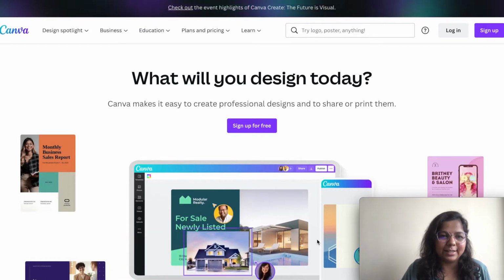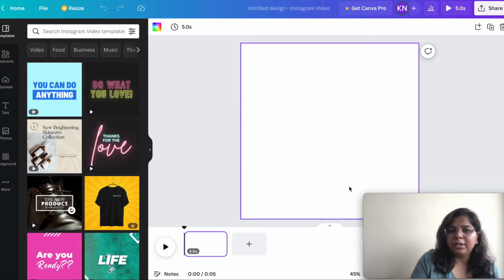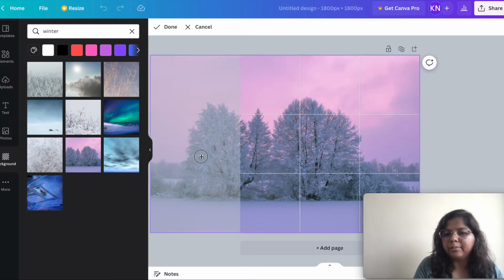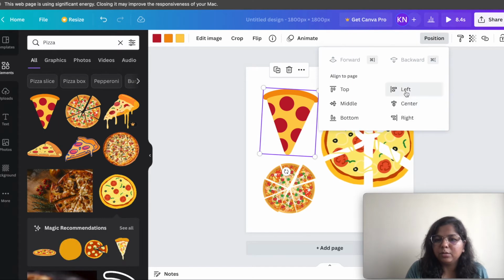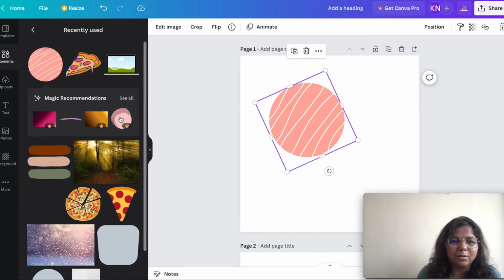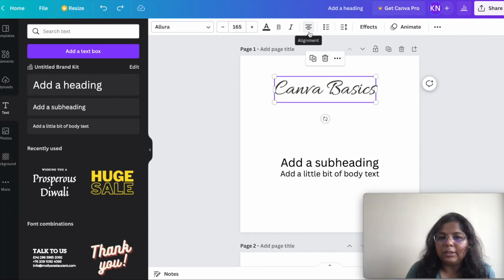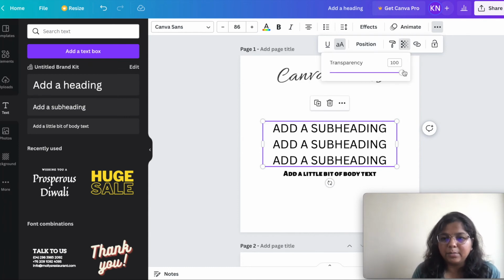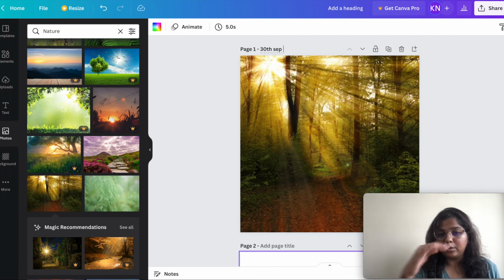Canva Basics for Beginners | Canva tutorial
If you are looking for a simple tool to make some awesome designs, Canva is the tool for you.
In this video, we go through the basics of Canva.
You will learn everything from how to edit the text in Canva to elements and more.

0:00 intro
1:05 how to signin to Canva
1:45 Overview of Canva home screen
5:13 How to create a blank canvas on Canva
7:04 Understanding Canva edit page
10:37 how to edit elements on Canva
20:55 how to edit text on Canva
29:53 How to add photos on Canva
33:44 Final thoughts